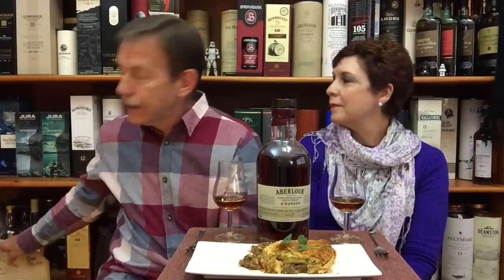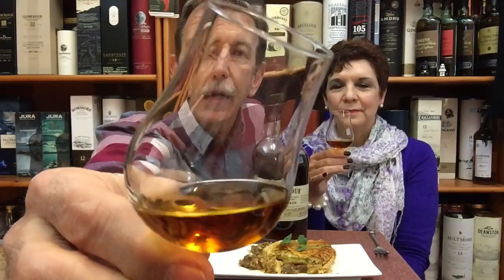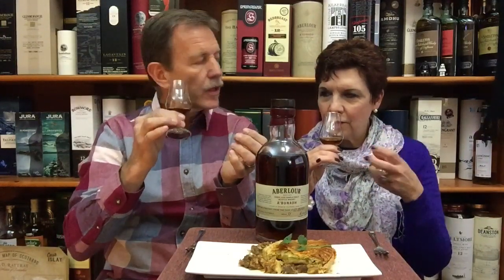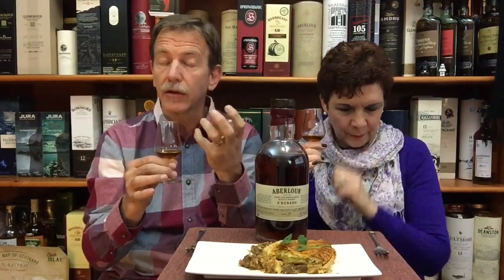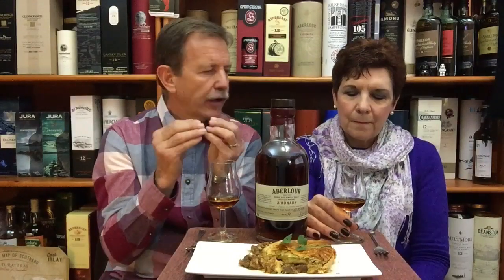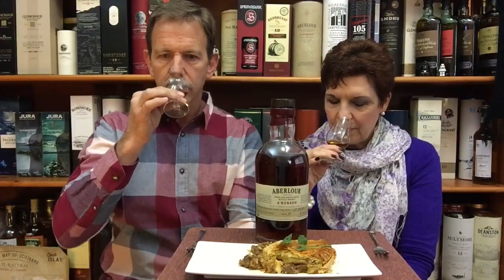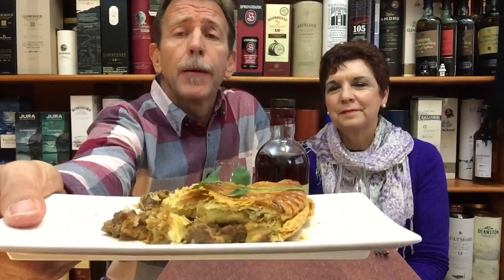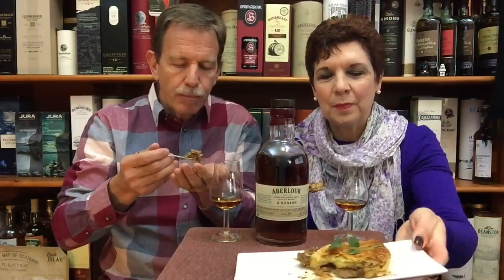Aberlour A’Bunadh batch 51: Whisky Tasting & Food Pairing, Review #196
In Pretoria, South Africa
Where whisky and food come together in perfect harmony
With GUSTAV & ELNA MULLER as your hosts

ABERLOUR A’BUNADH BATCH 51

THE DISTILLERY
Founded:   1879
Situated:   Speyside
Owned by:   Chivas Brothers (Pernod Ricard)
France is their biggest market
THIS WHISKY
NAS Single malt from Aberlour distillery
A’Bunadh is Gaelic and it means ‘of the origin’
Matured in   Spanish Oloroso Sherry Butts
ABV 60.8%
Non-Chill filtered and natural colour

COLOUR
Deep rich amber
NOSE
Dark rich sherry, dates, cherries, spiced marmalade, molasses … caramelized, mixed spices, the rich fruitiness masks the high alcohol percentage
TASTE
Full bodied, creamy, layers of flavor, rich warm sherry, citrus marmalade, black cherries, dried fruit, caramelized Muscovado sugar, ginger, bitter chocolate, oak spices
FINISH
I like the gift tube description – robust, intense, bitter sweet, spices, chocolate, oak
WITH WATER:
Nose:  citrus chocolate and smooth sherry
Taste:  more pepper & spice … citrus chocolate filled with rich sherry
SUMMARY:   Dark citrus chocolate filled with sherry and lightly dusted with peppered spice
PRICE: … $ … £60 … R1100 (South Africa)
FOOD PAIRING RECOMMENDATIONS
Creamy beef steak pie